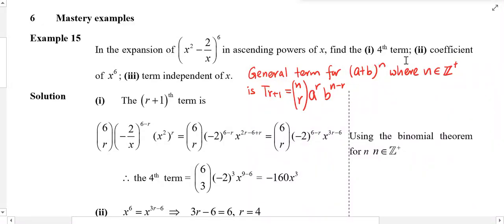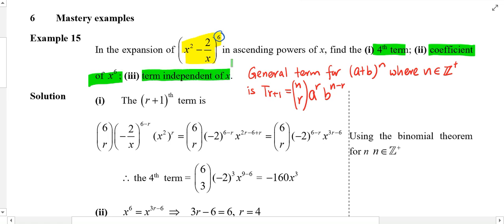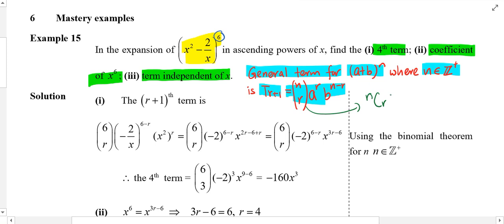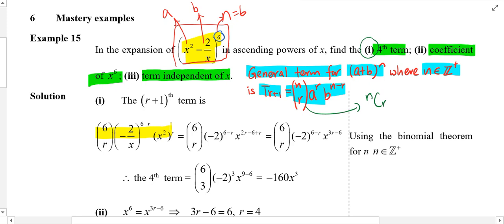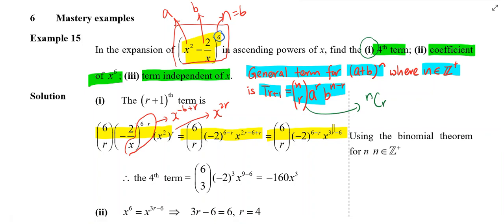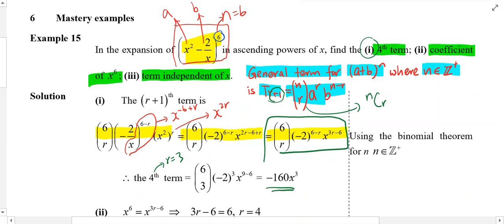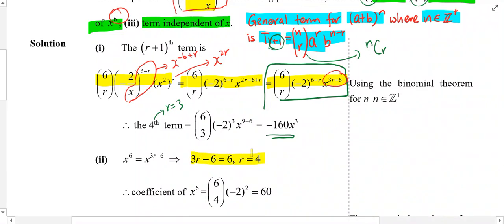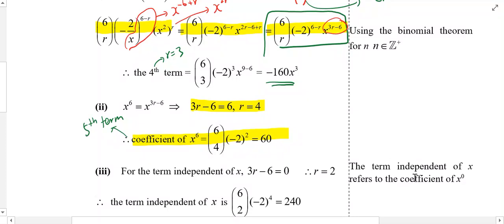24_12_Maclaurin_Sec6_1